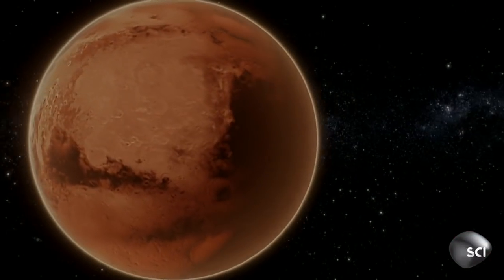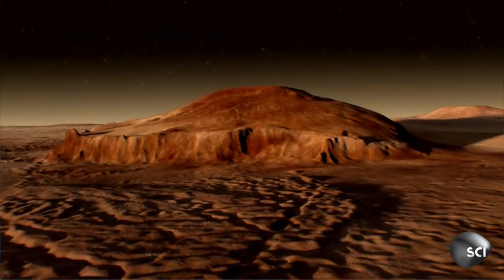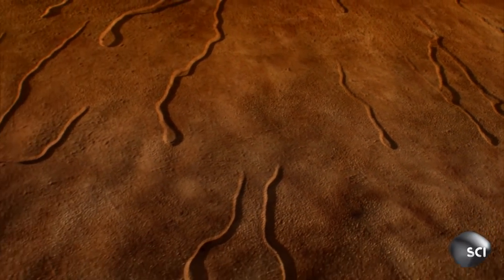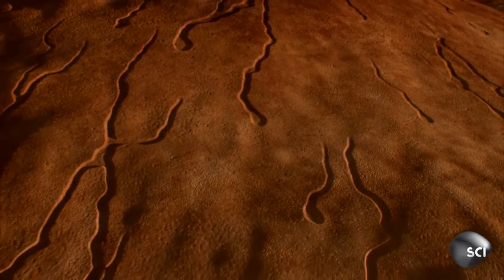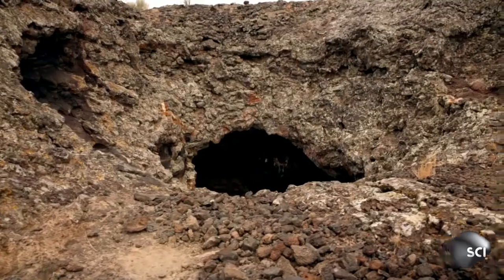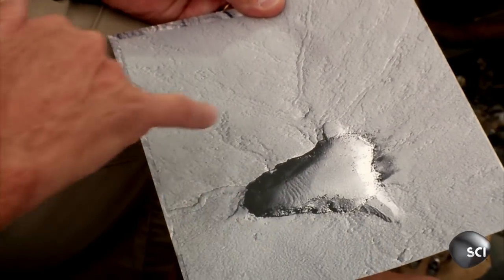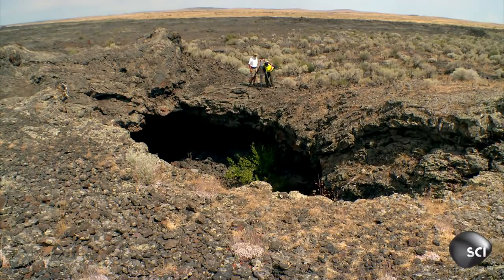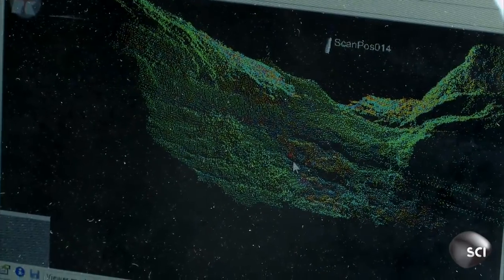Inside Monster Martian Volcanoes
Mars is home to Olympus Mons, the largest volcano in the solar system, which covers an area the size of Arizona.